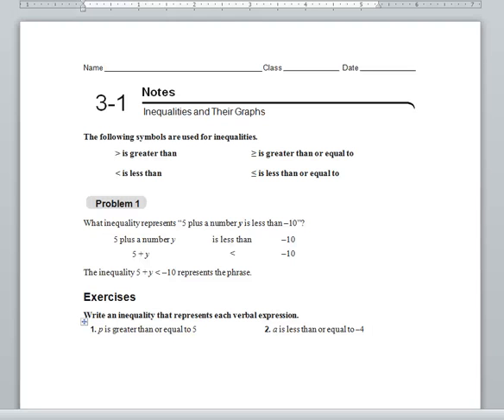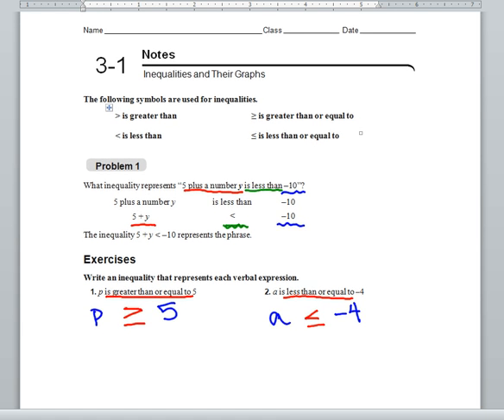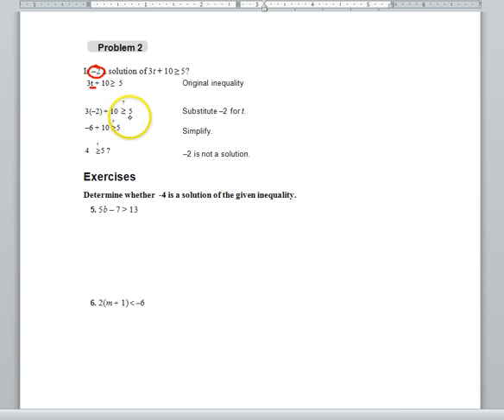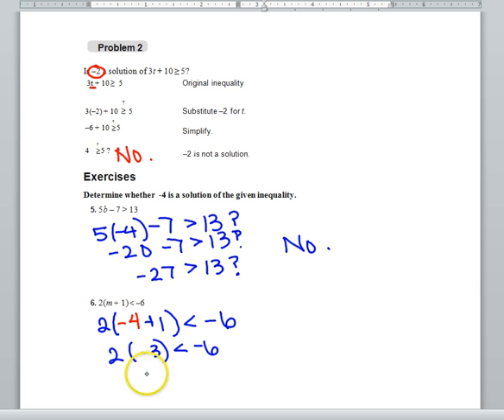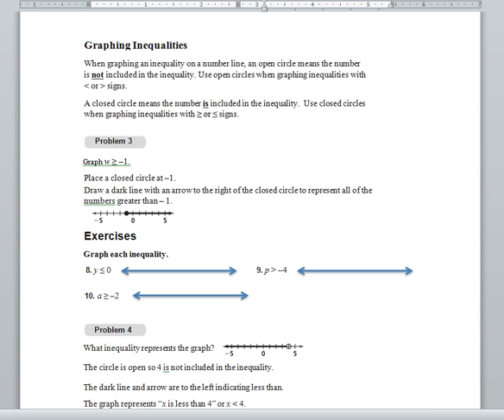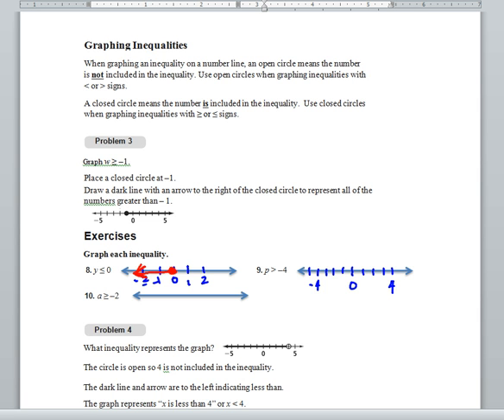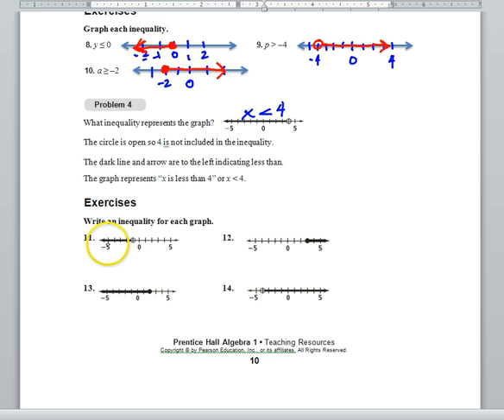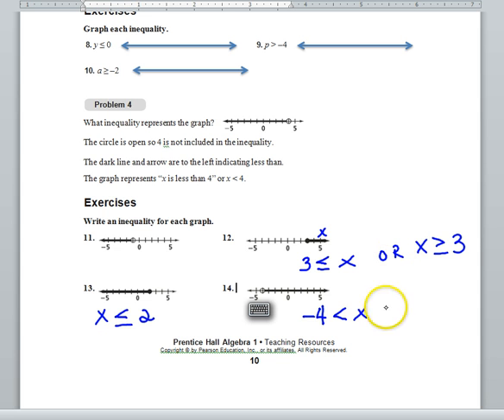3-1 Notes Algebra1